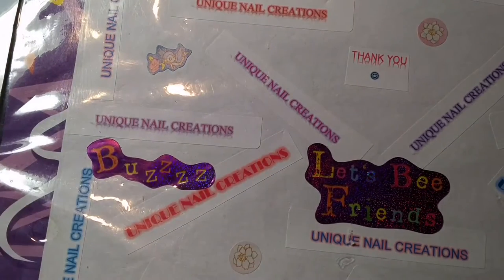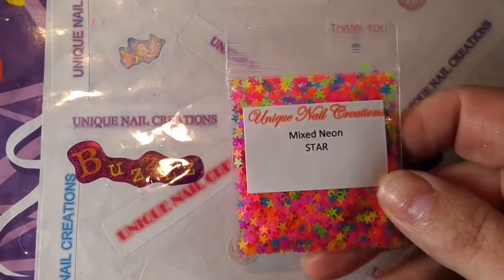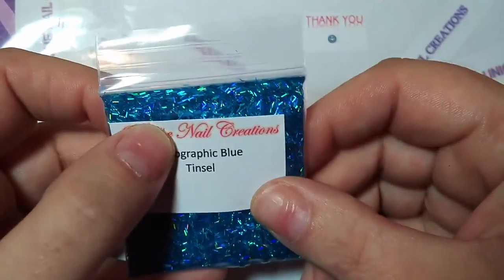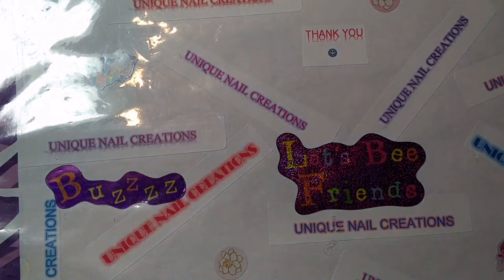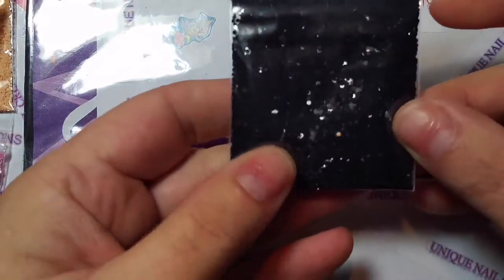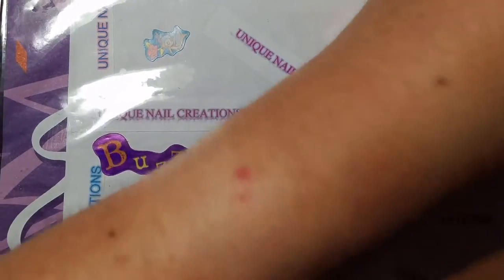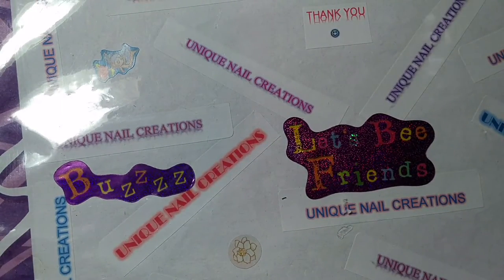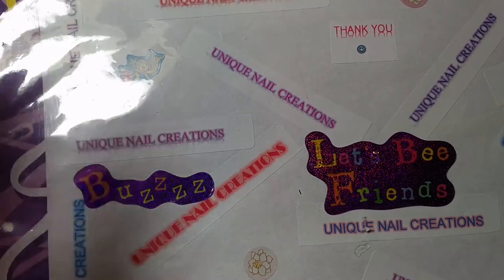YaY :) Some New Additions To My Store~ Unique Nail Creations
Cheryl xoxo